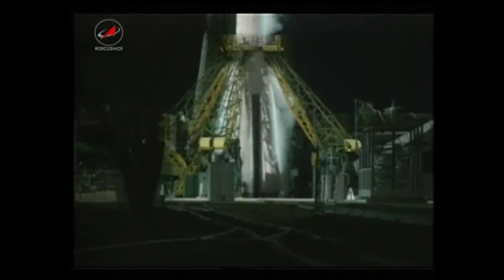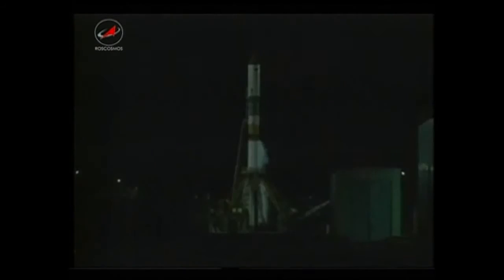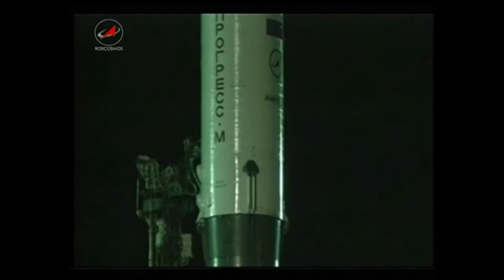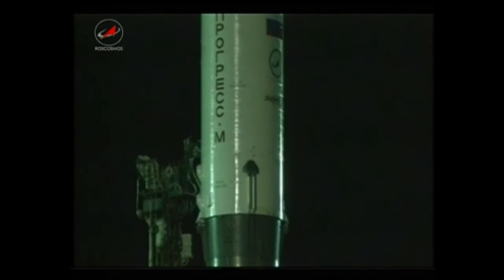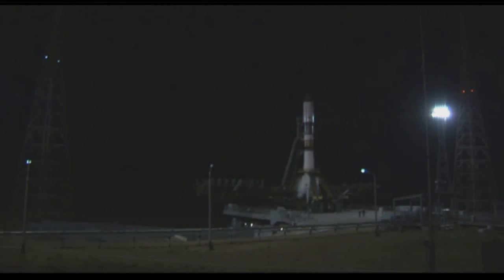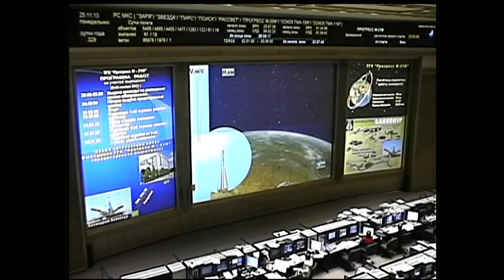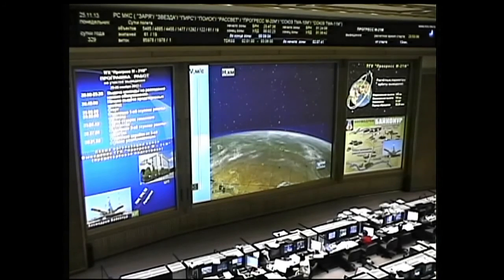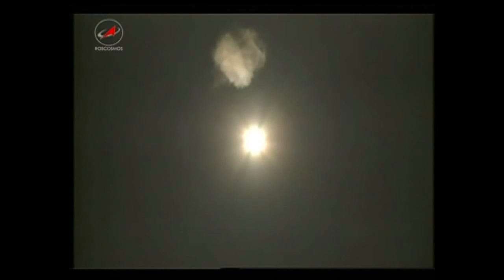Russian Cargo Spacecraft Heads to Space Station with Holiday Goodies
The Russian Progress 53 cargo craft blasted off from the Baikonur Cosmodrome in Kazakhstan on Nov. 25, hauling almost three tons of food, fuel, supplies and holiday gifts to the International Space Station's Expedition 38 crew.

The unpiloted spacecraft will test upgraded automated rendezvous equipment at a distance of a mile from the complex on Nov. 27 before docking to the aft port of the Zvezda Service Module on Nov. 29.